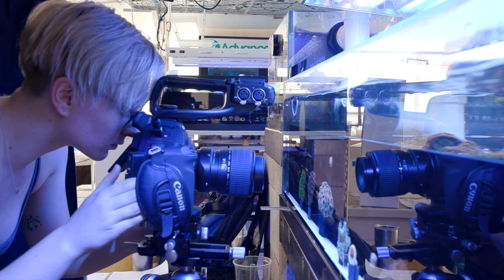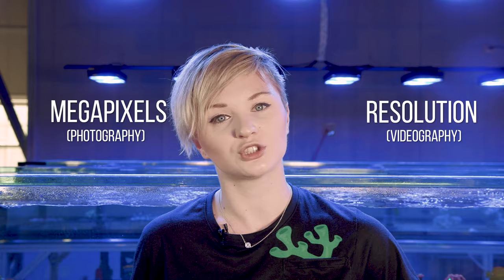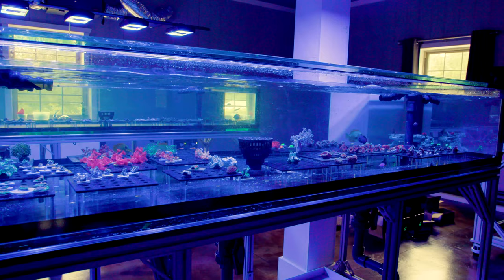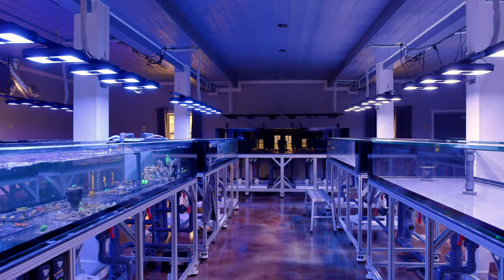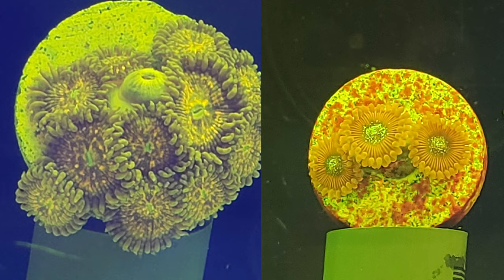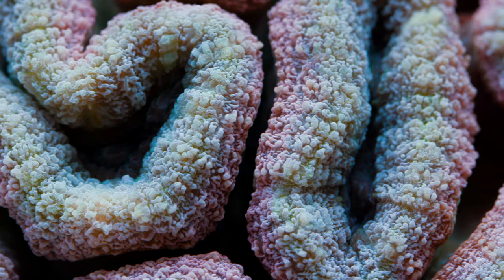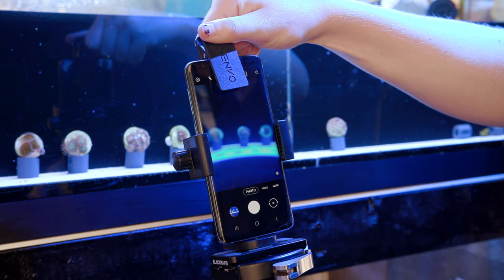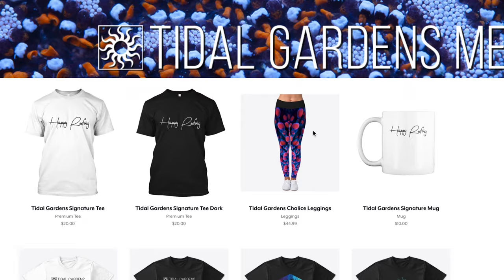Reef Aquarium Photography - Part II: Phone Camera Photography and Videography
Phone Tripod Mount
Macro Phone Lens Clip
Lifeproof Case
Freefly Movi Stabilizer

0:00 Introduction
1:34 Specs aren't always helpful
3:12 Color Issues
4:42 Lighting
5:46 Camera Filters
7:02 Camera Stabilization
9:06 Phone Lenses
9:57 Underwater Housings
10:45 Conclusion
11:21 Credits and Bloopers